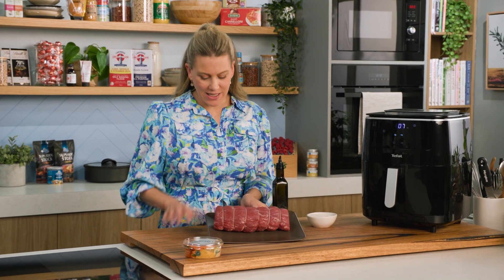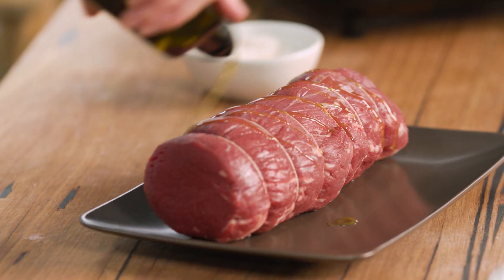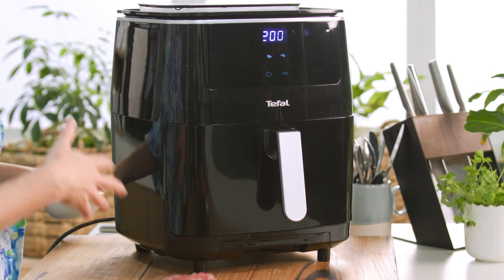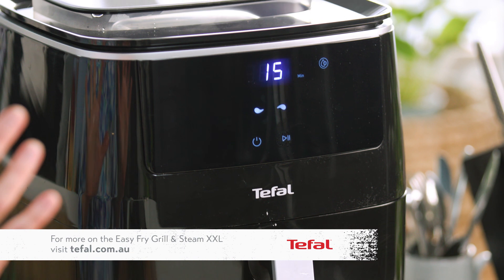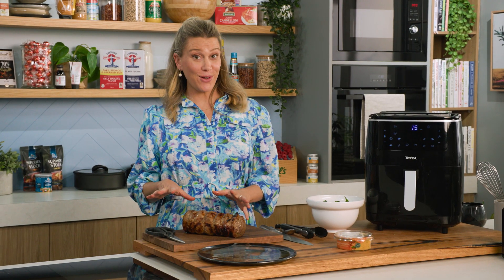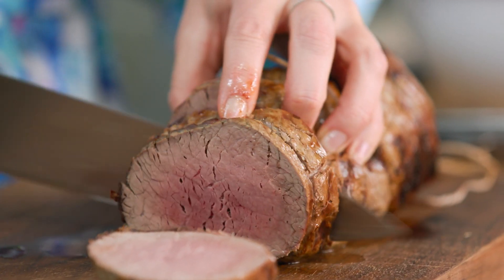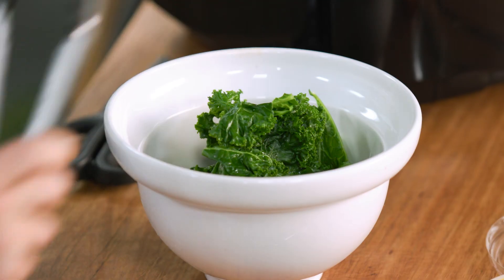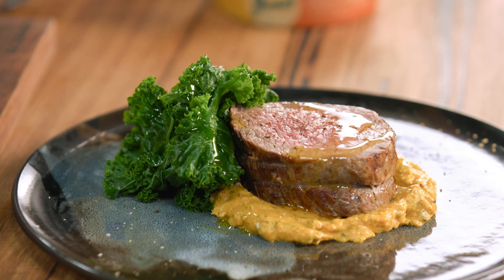Air Fryer Grilled Fillet of Beef | EG13 Ep62